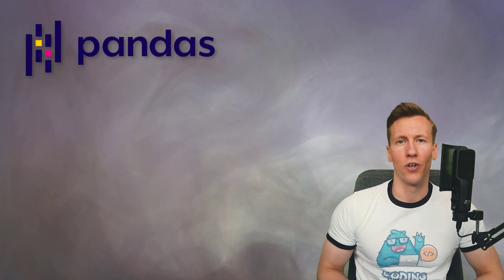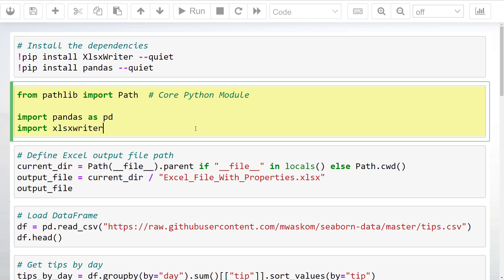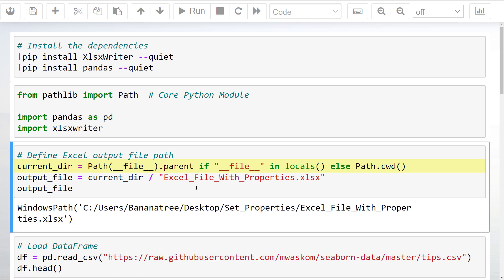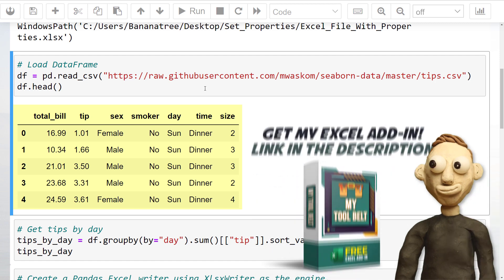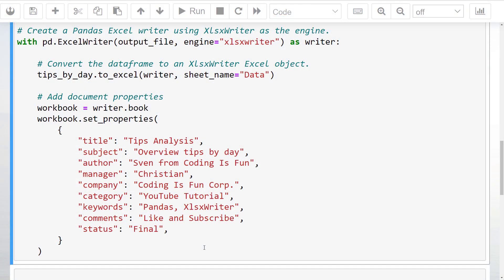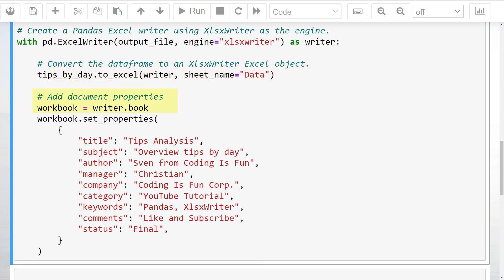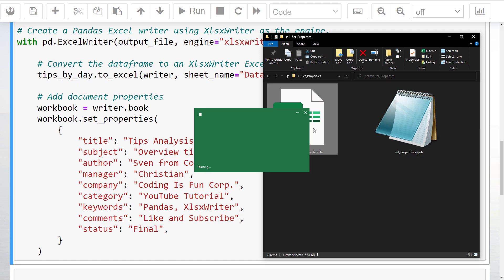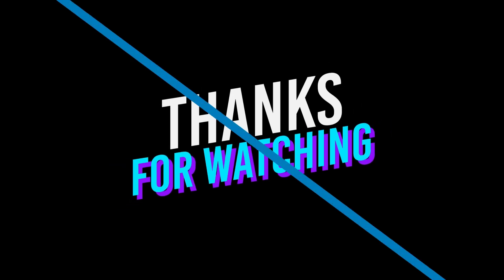Export a Pandas Dataframe to Excel with Document Properties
𝗗𝗘𝗦𝗖𝗥𝗜𝗣𝗧𝗜𝗢𝗡
In this video, I'll show you how to export a pandas dataframe to an Excel file with document properties. To set the Excel document properties, we will use the XlsxWriter library.

⭐ 𝗧𝗜𝗠𝗘𝗦𝗧𝗔𝗠𝗣𝗦:
00:00 – Intro
00:20  – Coding out the solution
03:10 – Outro